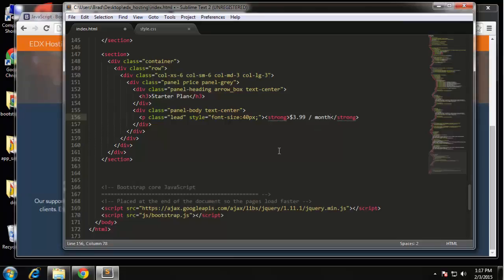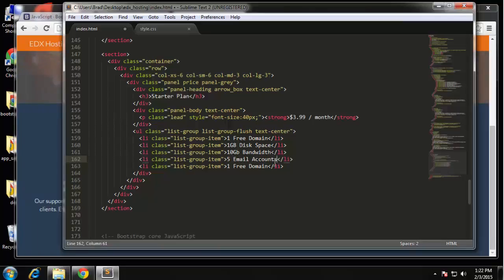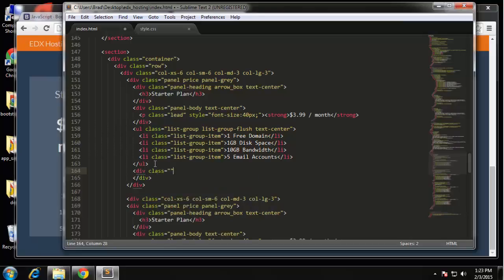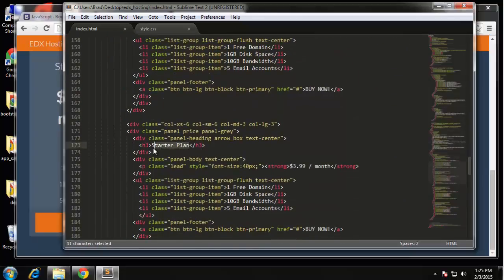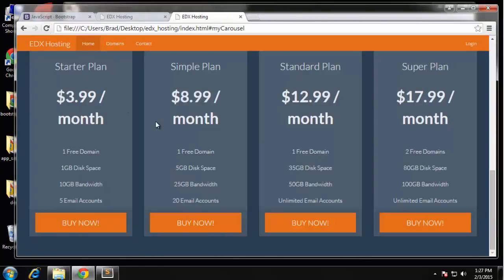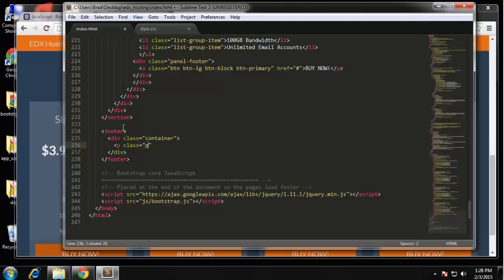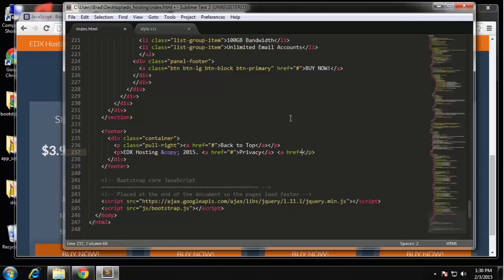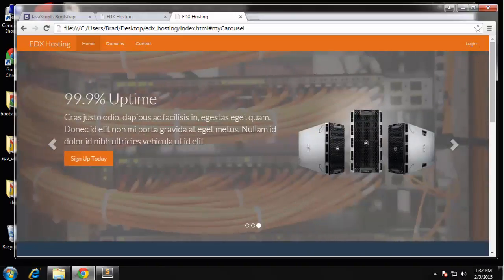Learn How to Create a Web Hosting Template - Part 5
Learn how to use price table as well as how to add a footer with link in this video.